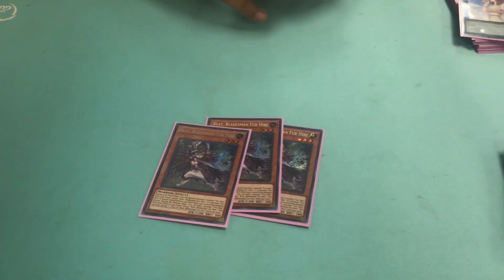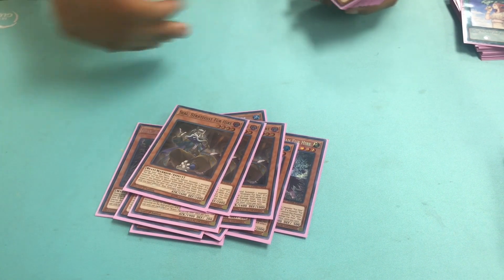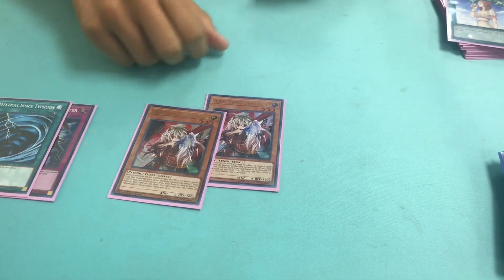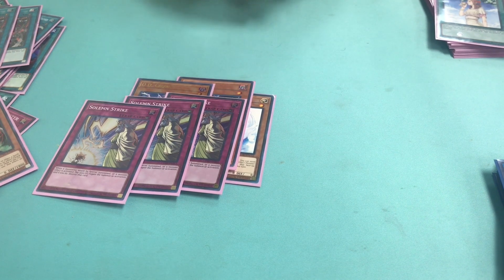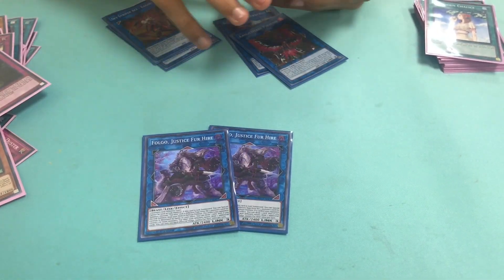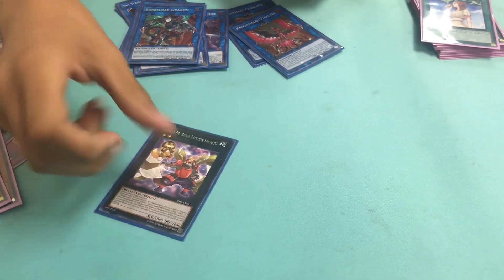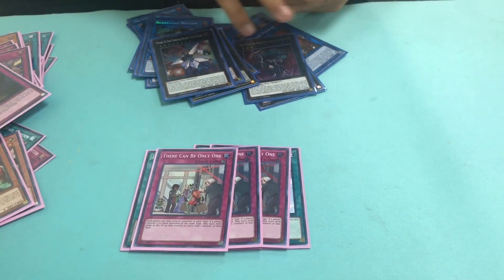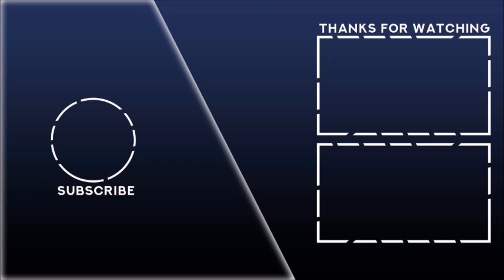YU-GI-OH! FUR HIRE DECK PROFILE! BUDGET DECK! MAY 2019!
◄ Jeremy Brown shows us his BUDGET FUR HIRE DECK!

◄WHAT BUDGET DECK WOULD YOU LIKE TO SEE? Let us know down below!